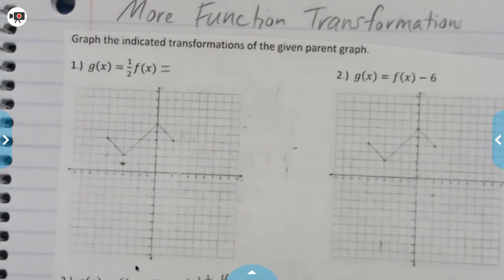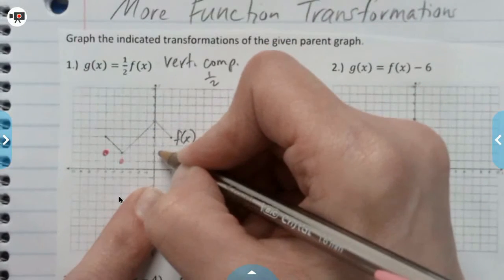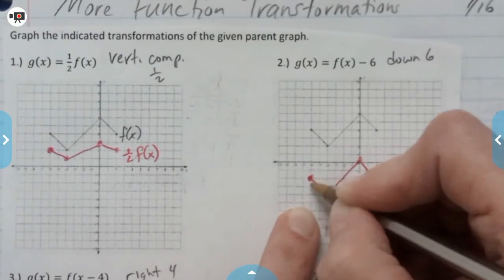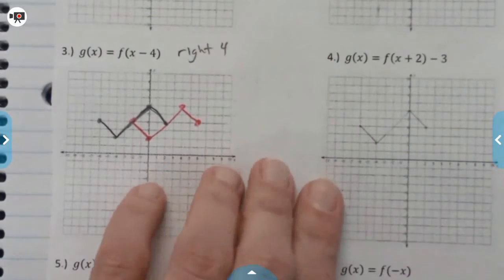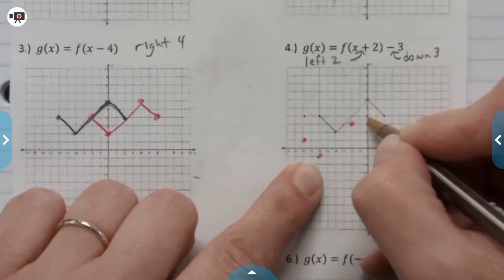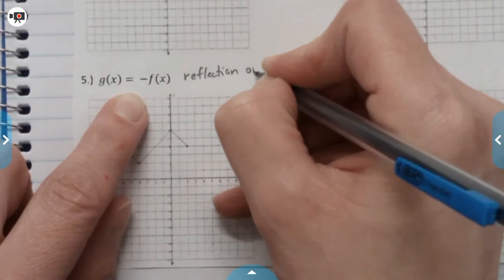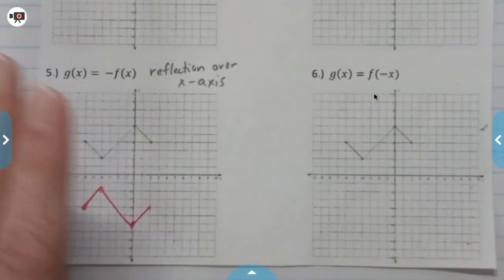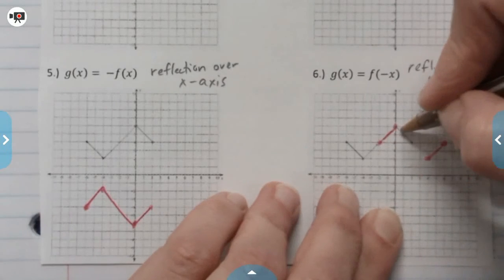Function Transformations Gen Part 1